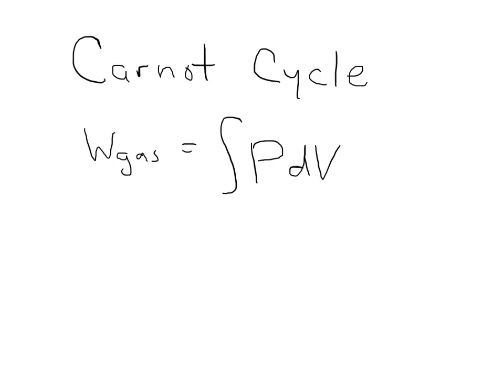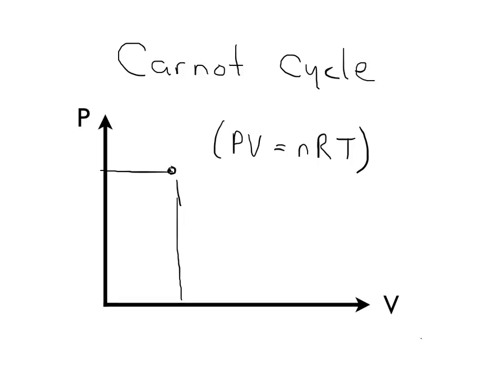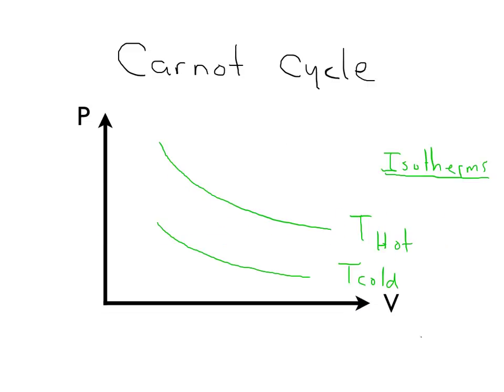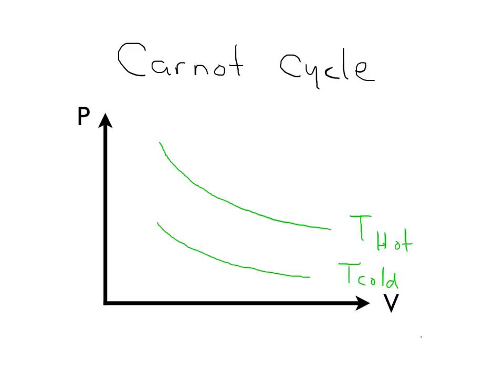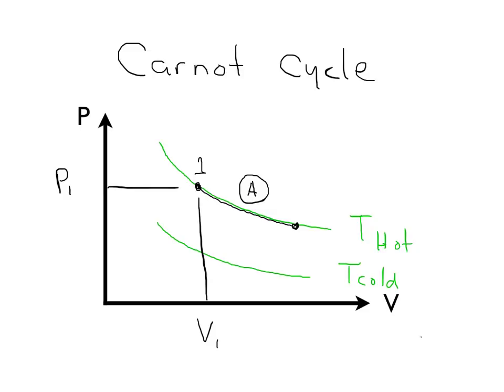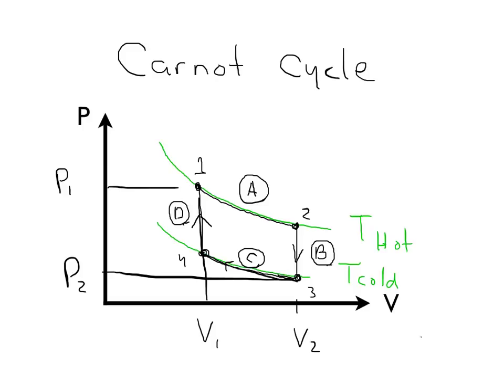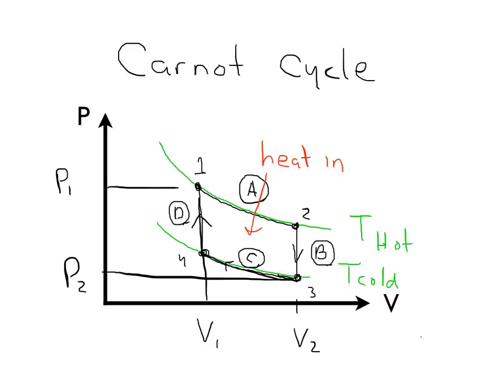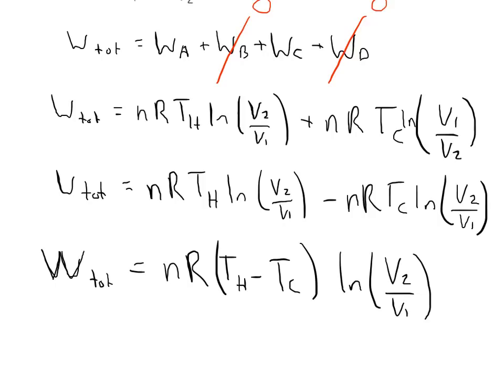Carnot cycle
This video describes the Carnot cycle, an easy-to-manipulate thermodynamic cycle.  It also relates work done by the system to heat put into the system.